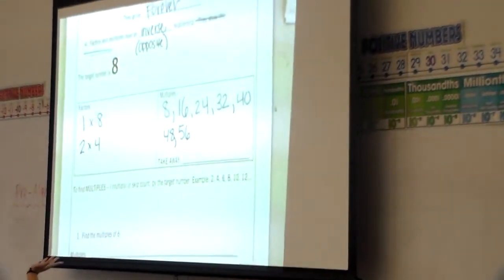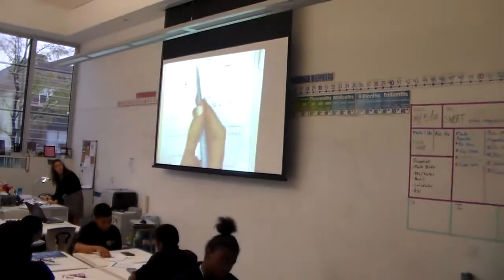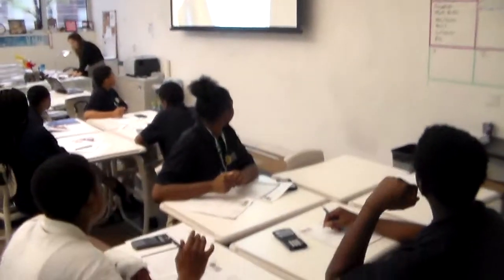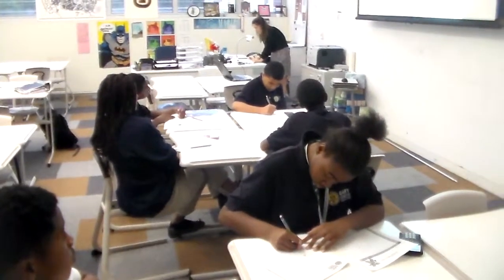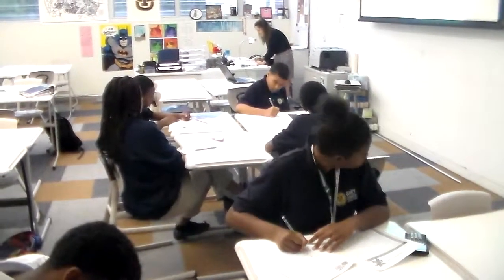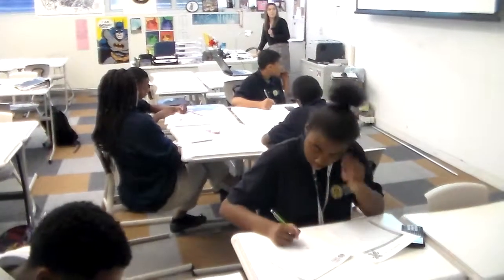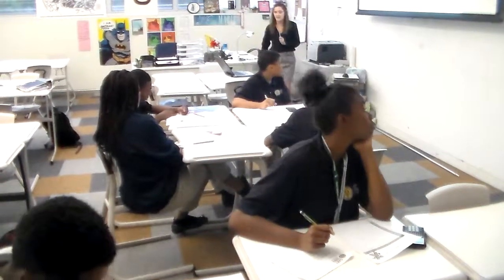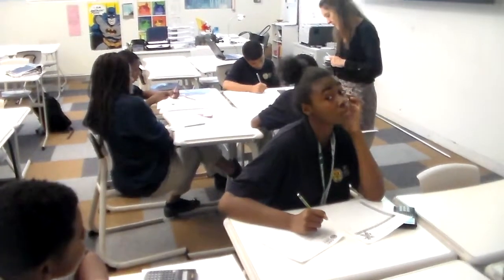Selgrad 10 5